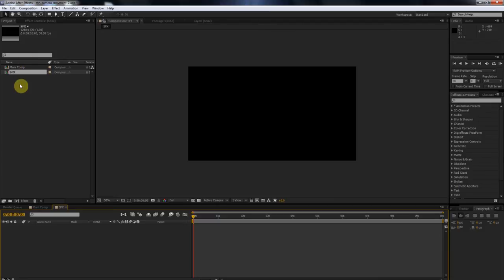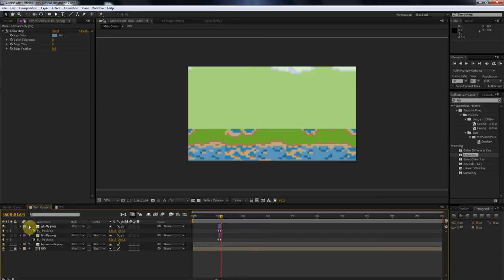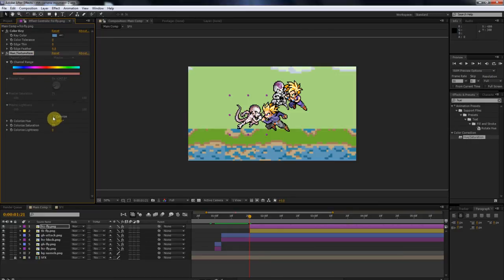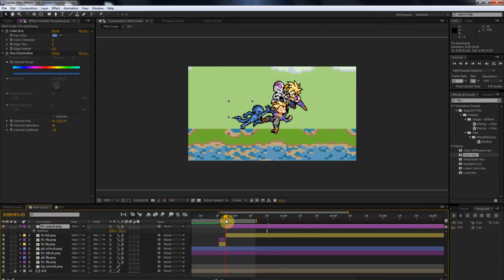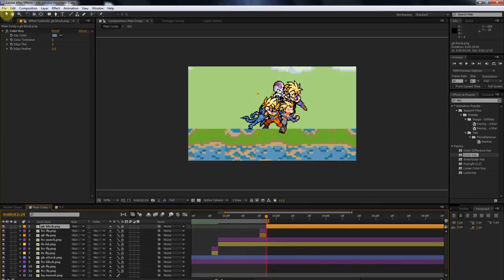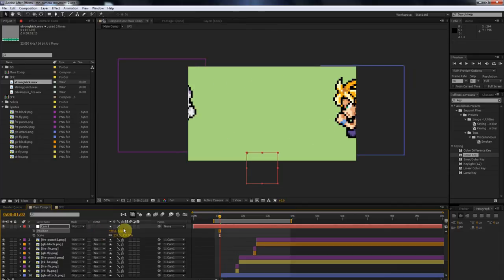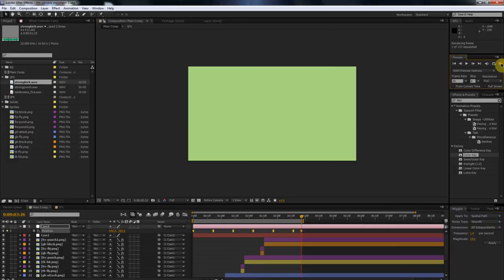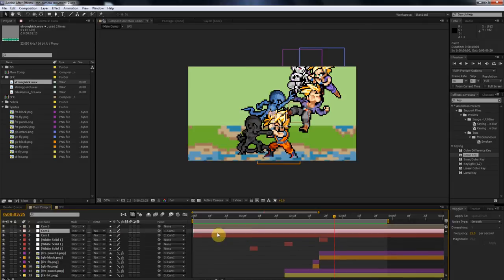Sprite Animations Inside AE - Lesson 8: More Camera Movement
Another tutorial on camera movement inside of After Effects. I had no idea it was going to be this long, explaining things sure does take awhile. In this lesson you will recreate a shot from "Goku Versus" where the camera pulls back three times to reveal characters hitting each other.

*Set up three different Null Objects to act as three different cameras
*Parent layers by pick whipping
*Colorize sprites inside of AE

Essentially you have three different cameras. Cam 1, in this tutorial, is the "zoom" camera. This camera has all the layers parented  or pick whipped to it. Cam 1 is then parented to Cam 2 which is the "camcorder" type feel where you have the movement of the camera. Cam 2 is then parented to the final camera Cam 3 that simulates the "big shake" effect where someone is punching really hard. I broke this down into three cameras so you could see that you can parent one camera (null object) to another. You could, if you wanted to, set up one null object however you may have to be a little more tedious in your key framing. I find the method of creating multiple null objects easier.

I only had a few notes on this tutorial, and was sick this week so you may have to bare with me for 45 minutes. Over all if I was doing this tutorial without explaining it to you it would have taken me about 10 to 15 minutes to do something like this.

The next bunch of tutorials will be on EFFECTS! Here is a list of plug-ins for After Effects you should have for the next couple of tutorials. Google "After Effects" and then the name of the plug-in you need. You will have to pay for them...You could get them for free, but I don't promote that. Pretty sure there are trial versions of them anyway.

These three are a solid starting point:
*Trapcode Particular
*Trapcode Shine
*Optical Flares

Thanks to Angryboy from spritingonawhim.tk for his epic sprites!

Link to project file (sounds, sprites, and AE file)